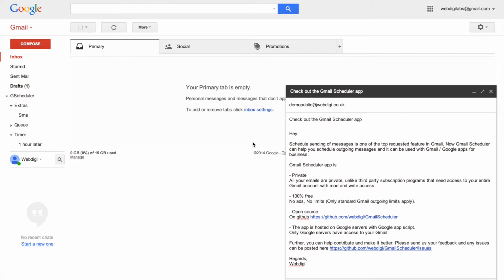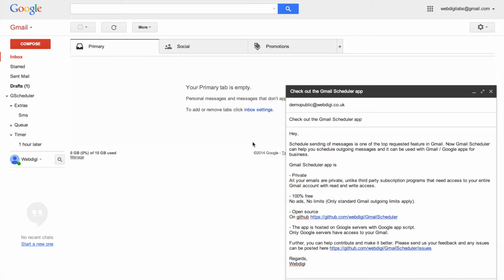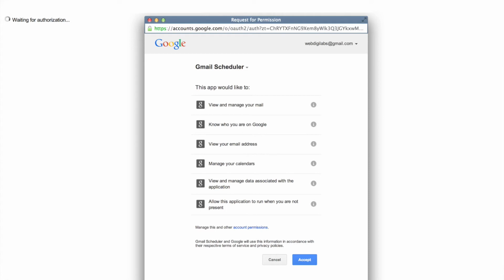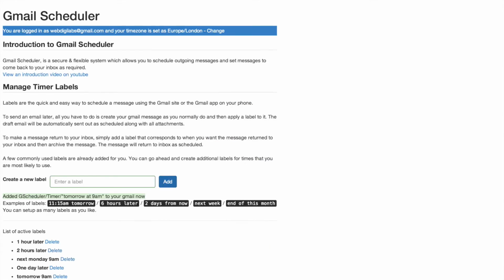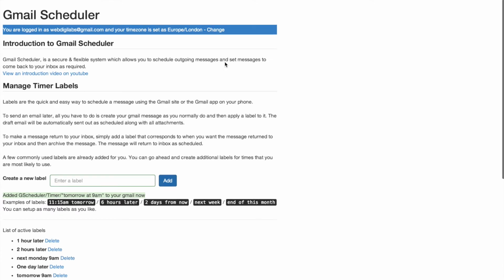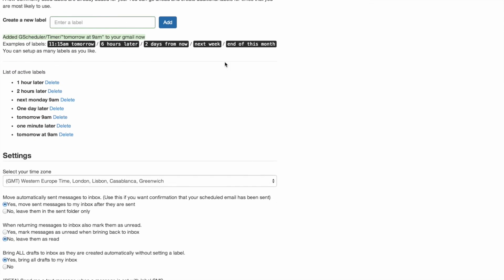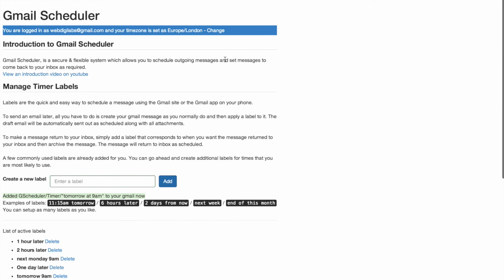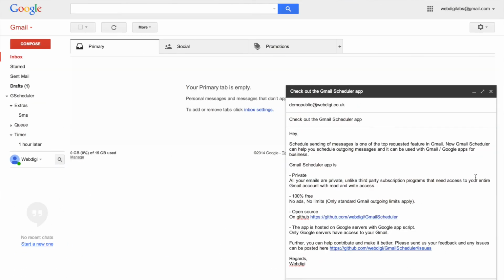Gmail Scheduler for outgoing messages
"Schedule sending of messages" is one of the top requested feature in Gmail.

Gmail Scheduler app is

- Private
All your emails are private, unlike third party subscription programs that need access to your entire Gmail account with read and write access.

- 100% free
No ads, No limits (Only standard Gmail outgoing limits apply).

- The app is hosted on Google servers with Google app script.
Only Google servers have access to your Gmail.

Further, you can help contribute and make it better. Please send us your feedback and any issues can be posted

2) Accept permissions
3) Create labels as required
4) Add labels to outgoing messages